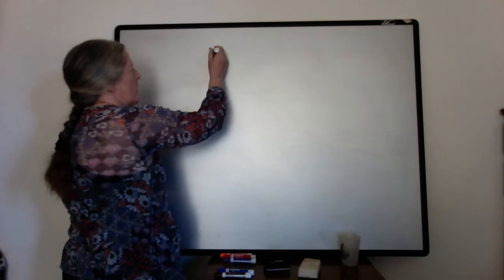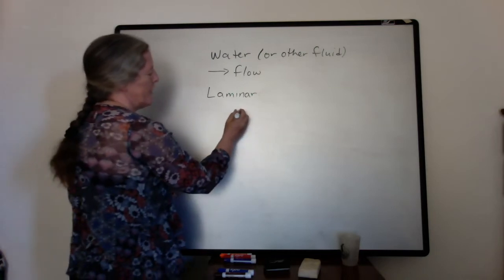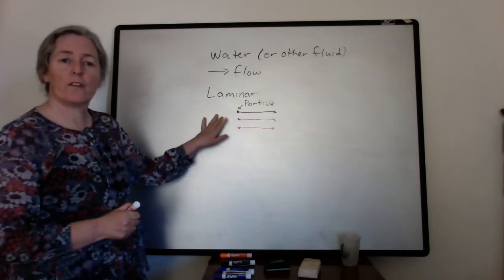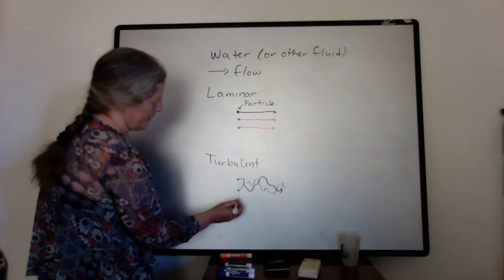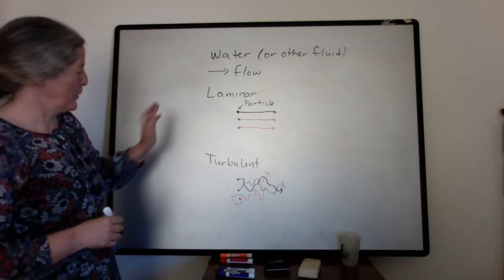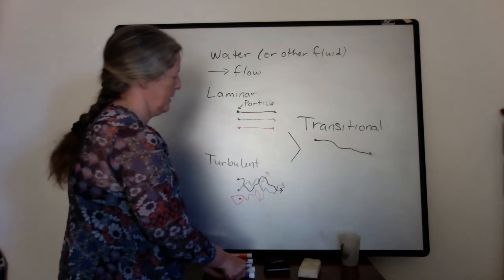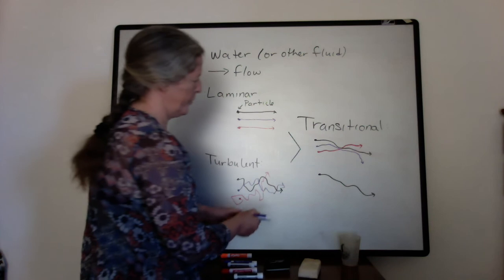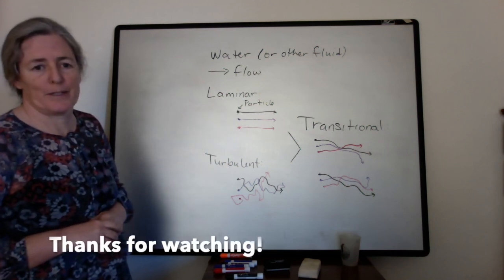Laminar and Turbulent Flows (sed strat)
The amount of turbulence in a flow influences how particles and parcels of fluid move downstream. In this video, I qualitatively describe the differences between laminar, transitional, and turbulent flows.